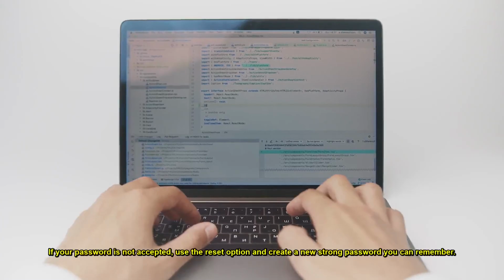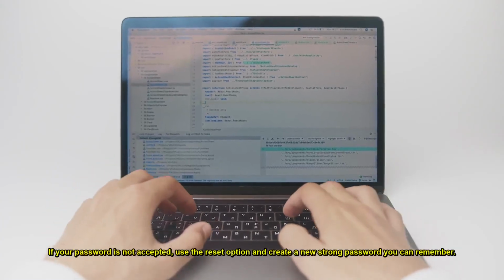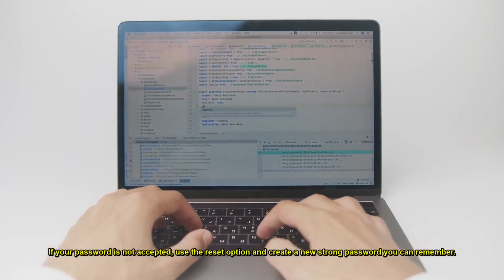How to use PropertyShark for Real Estate Research - Easy Tutorial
Unlock the secrets of real estate research with our easy tutorial on using PropertyShark! In this video, we'll guide you step-by-step on how to navigate PropertyShark's powerful tools to find property details, ownership history, and market trends. Whether you're a novice investor or a seasoned realtor, this tutorial will help you make informed decisions about your real estate ventures.